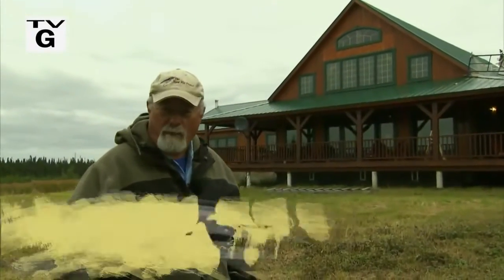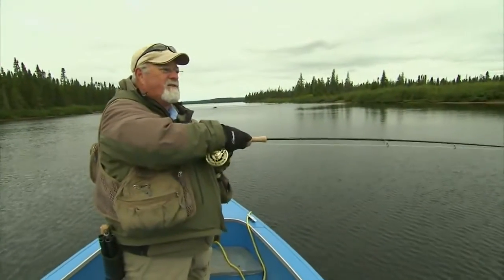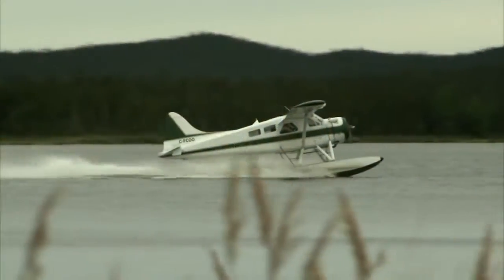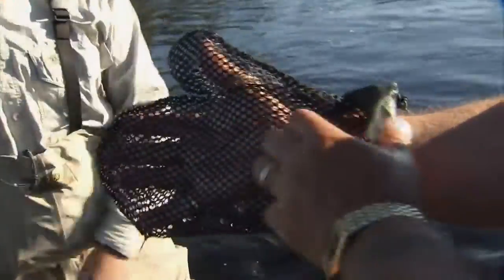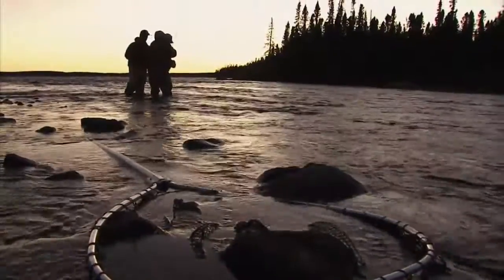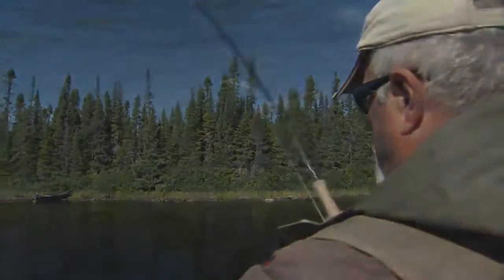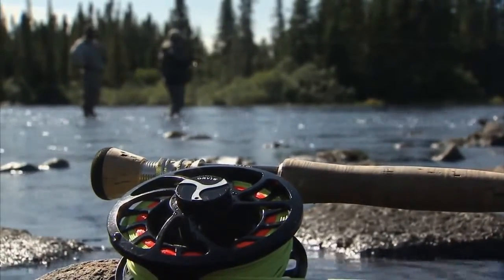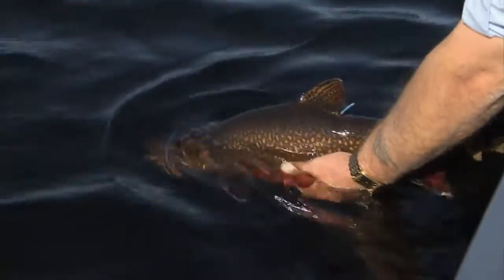Minipi Brook Trout Part One | Labrador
In this episode of The New Fly Fisher we're in Labrador at Coopers Minipi Camps catching big Brook Trout.